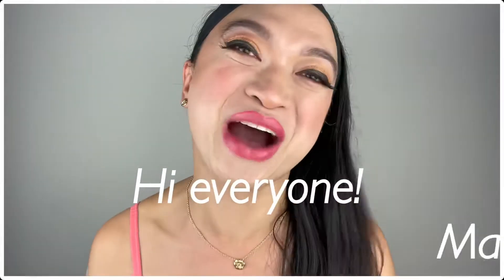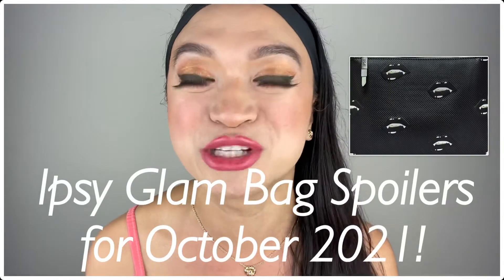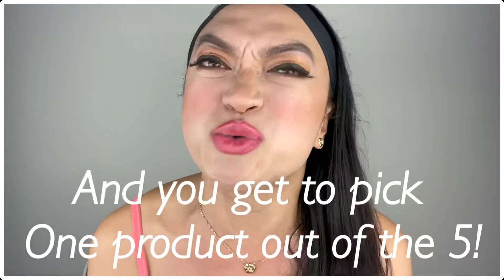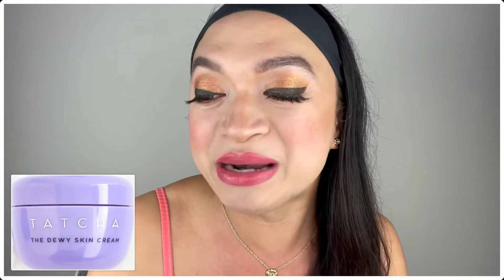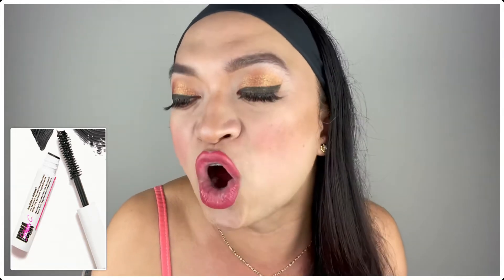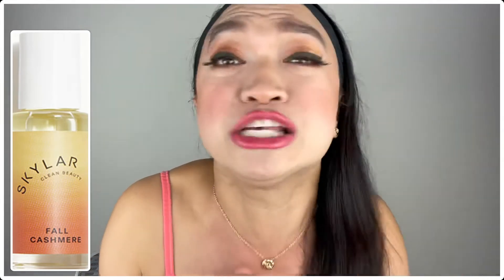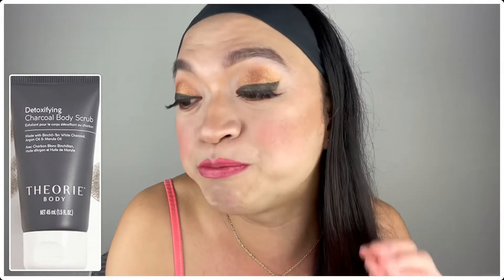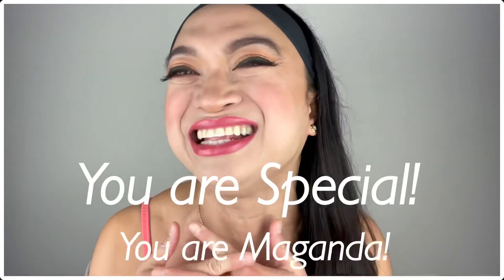OCTOBER 2021 IPSY GLAM BAG SPOILERS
On this video, I am sharing with you the Ipsy Glam Bag Spoilers for October 2021.

Link to Starlet Diner, an All Trans Cast and Produced Short Comedy Series